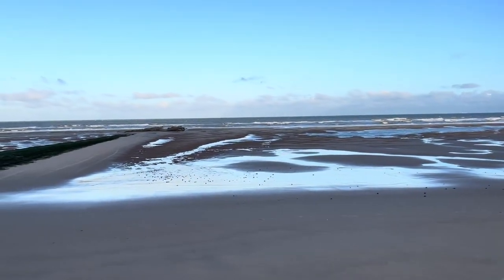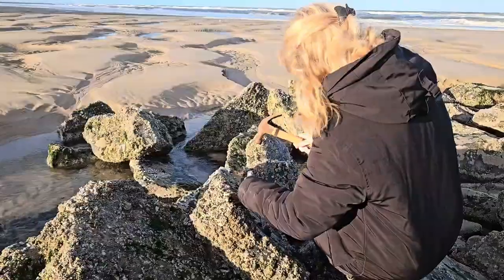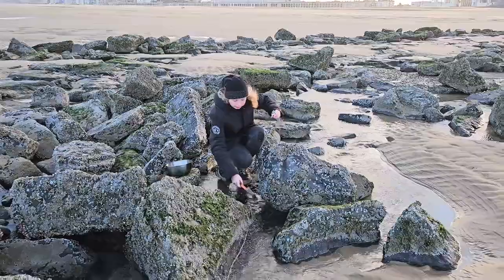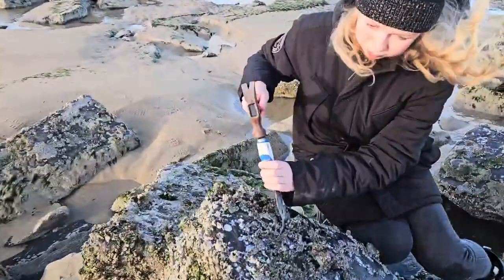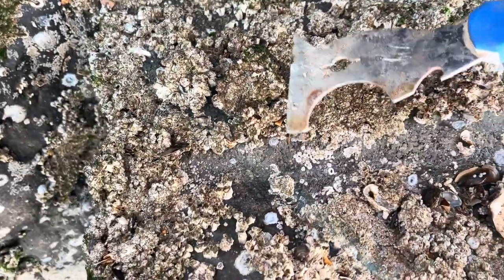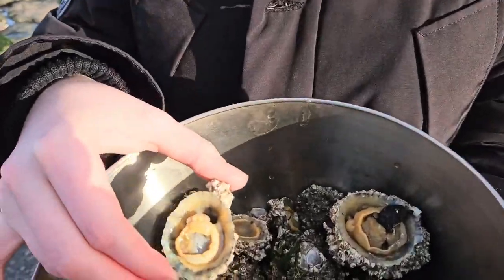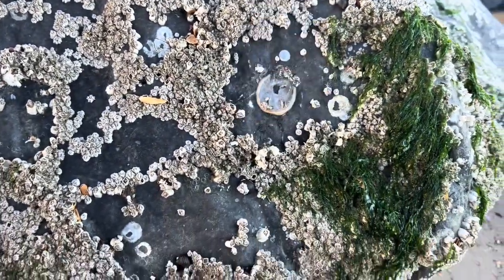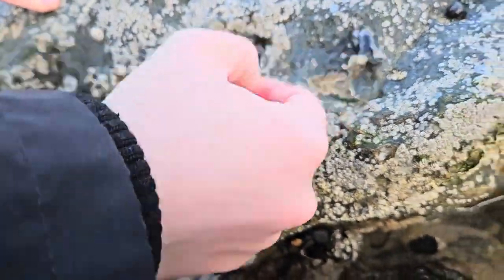How to find free food on a beach, limpets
The next video is a recipe of cooking them.